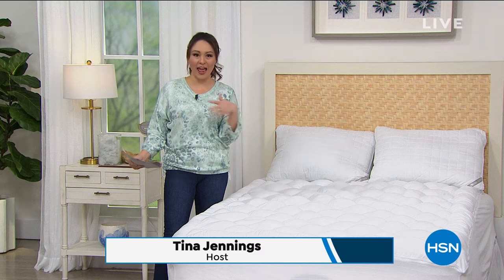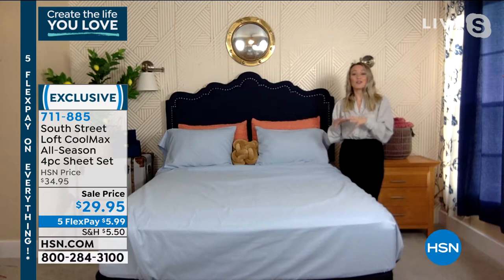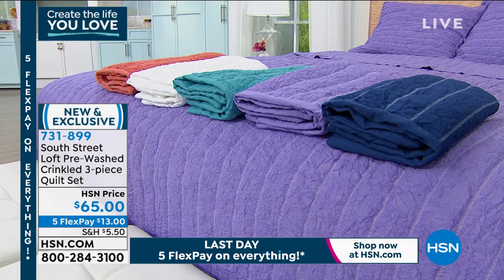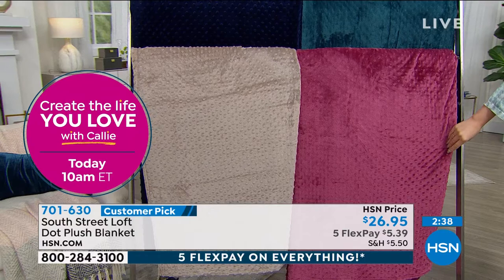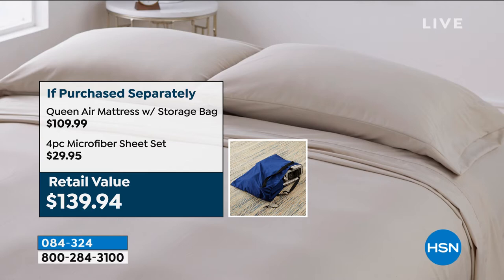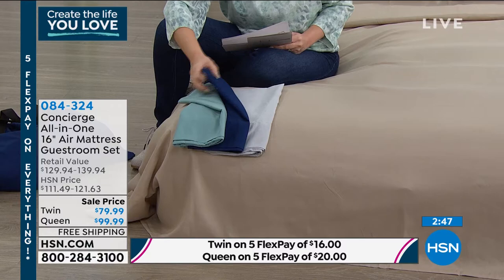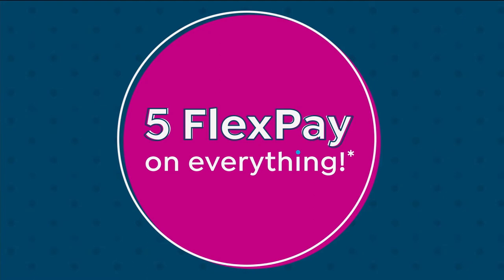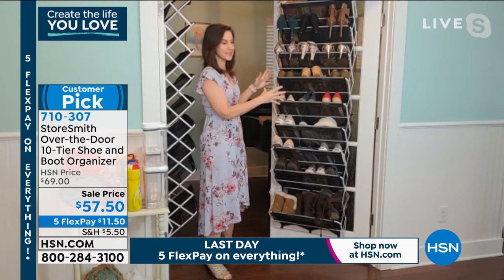HSN | Not Just White Sale 01.31.2021 - 08 AM